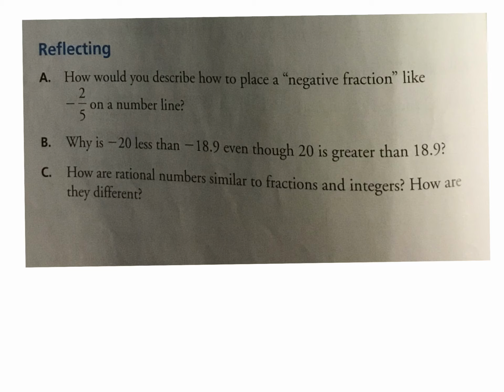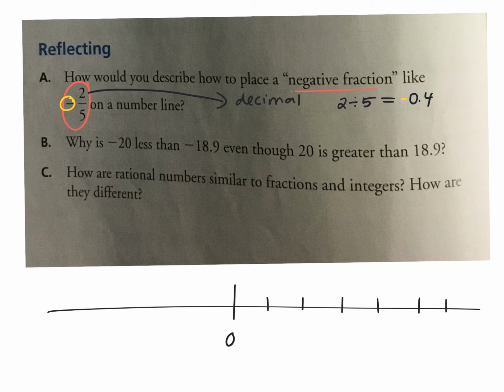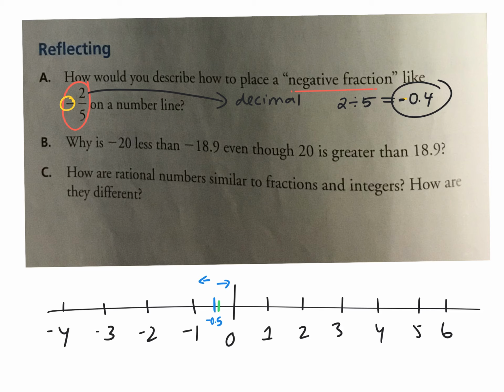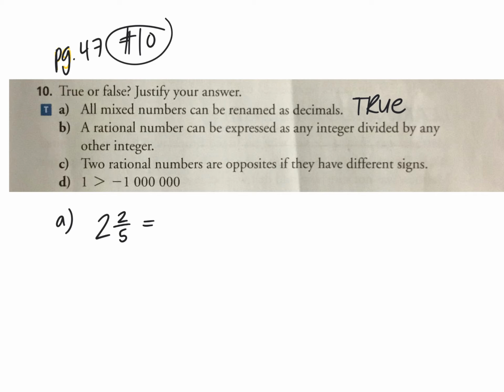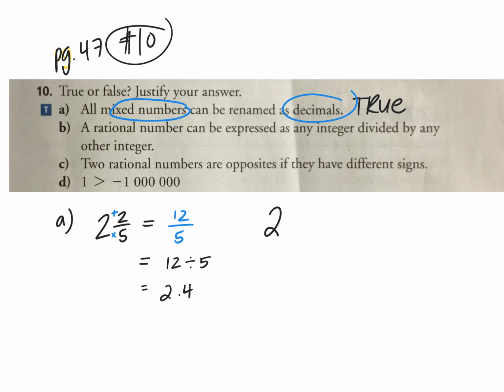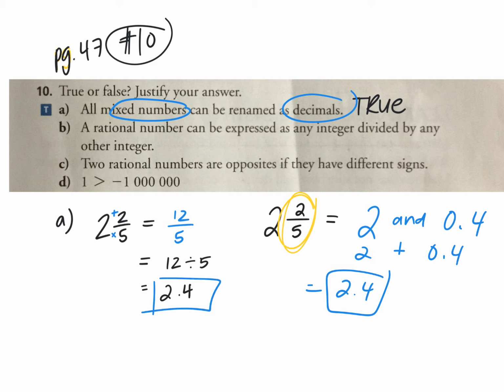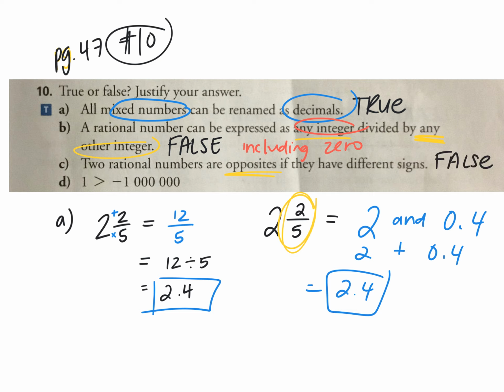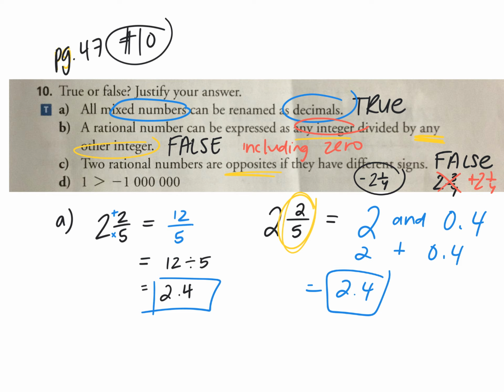How to analyze rational numbers 1.4 gr 9 academic